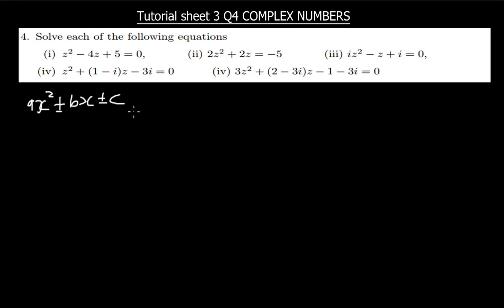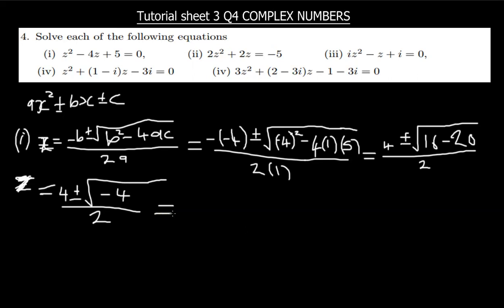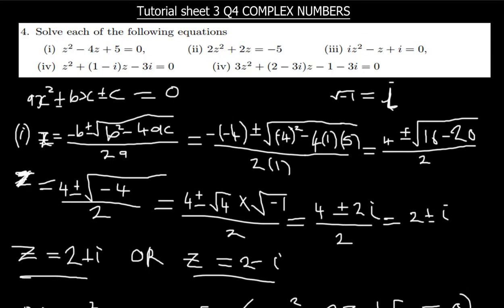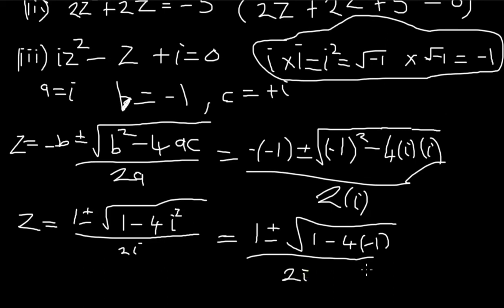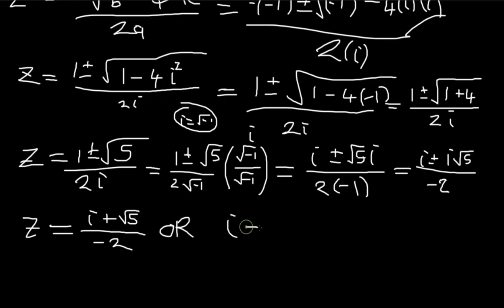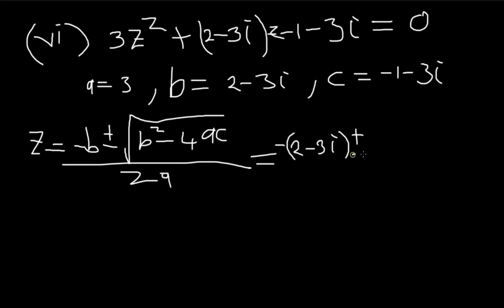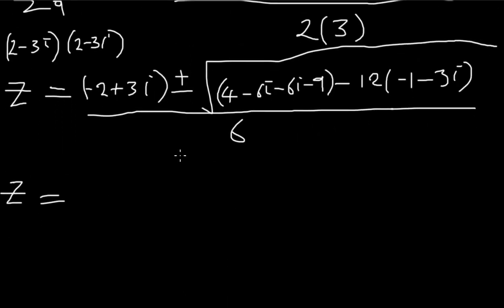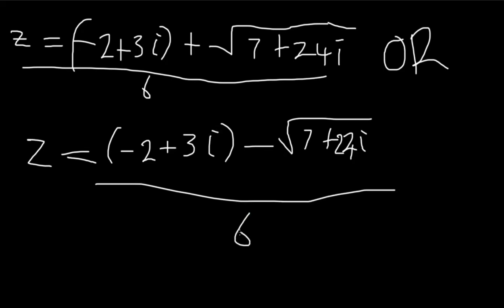SOLVING QUADRATIC EQUATIONS WITH COMPLEX ROOTS